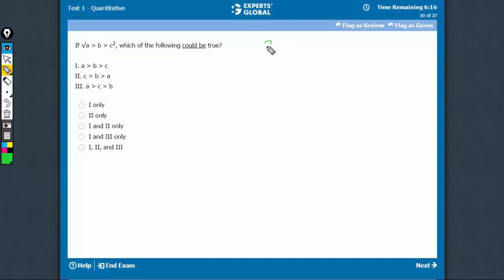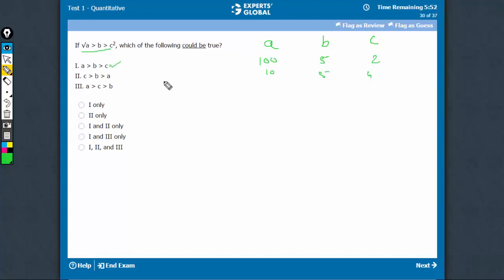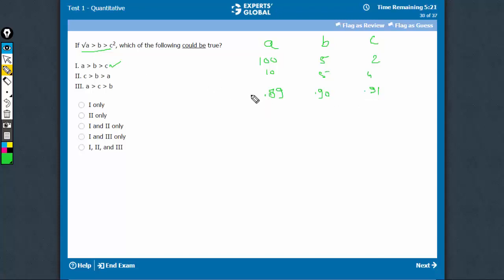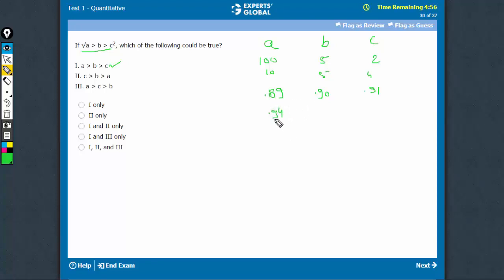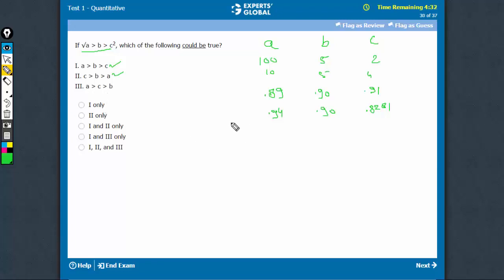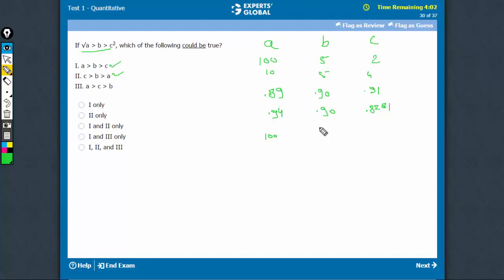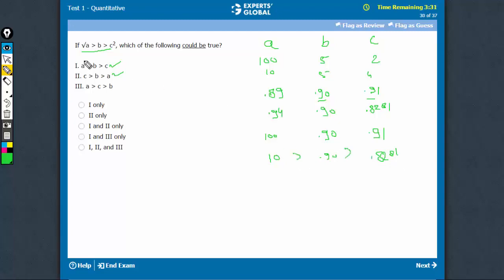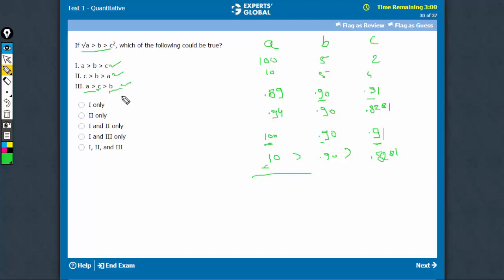If √a b c2, which of the following could be true? I. a b c II. c b a...